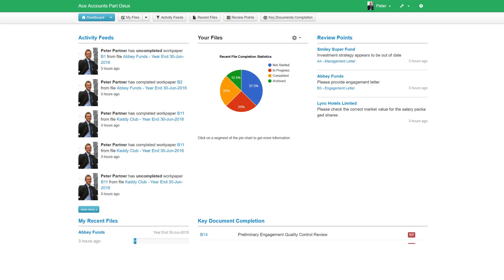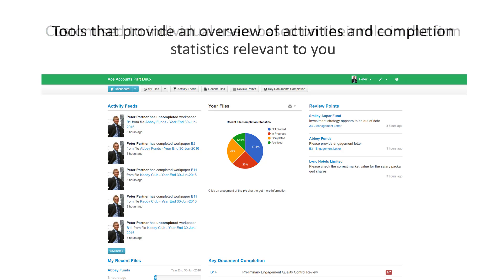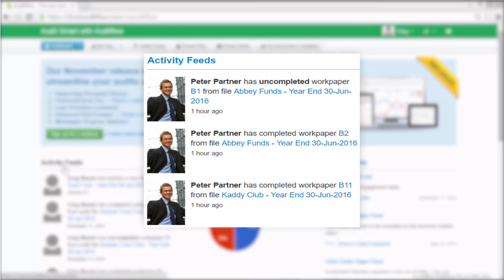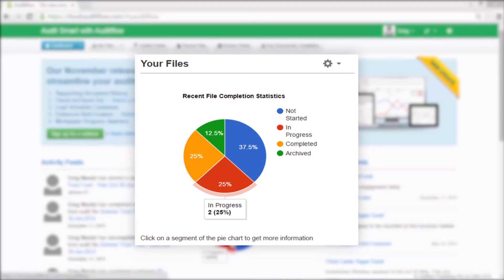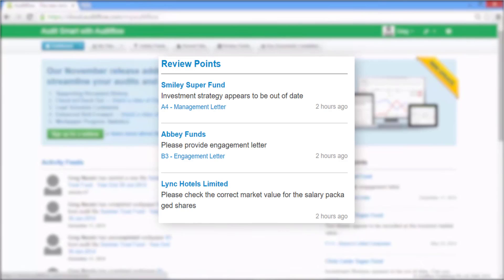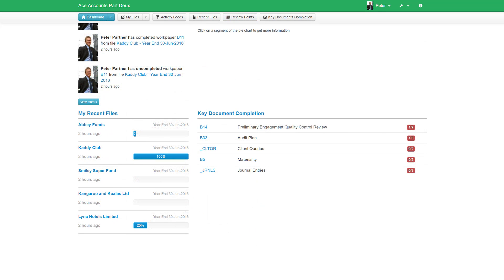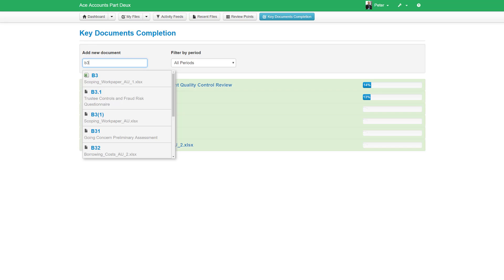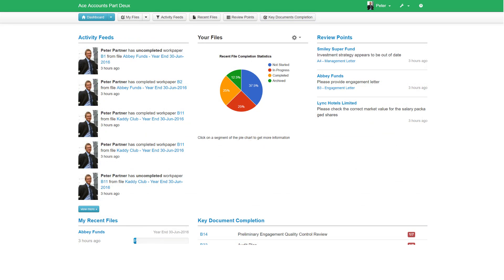MyWorkpapers Getting Started - The Dashboard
An overview of the dashboard, dashboard tools, and what users see based on permissions.